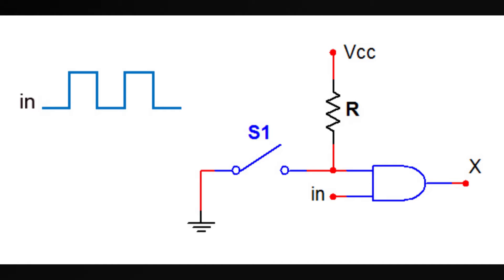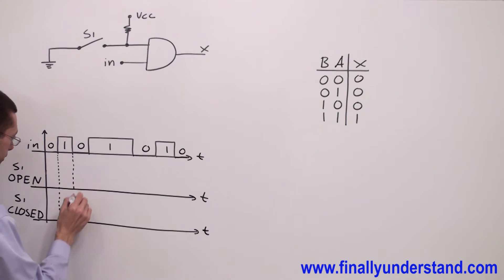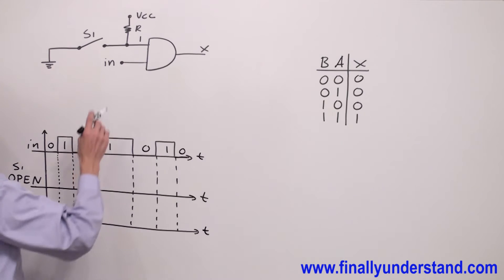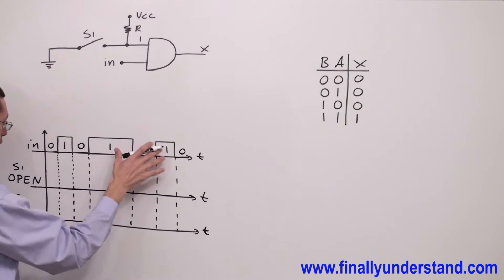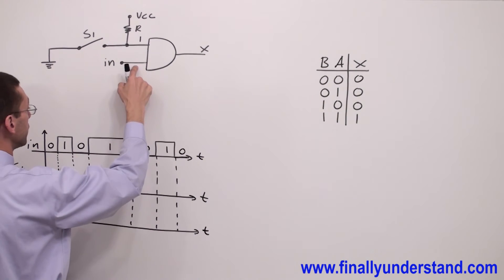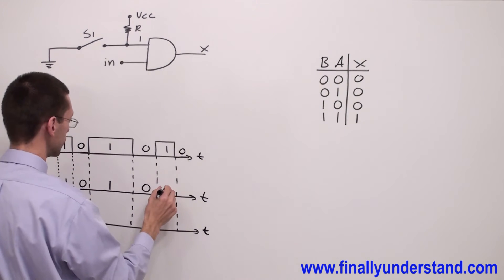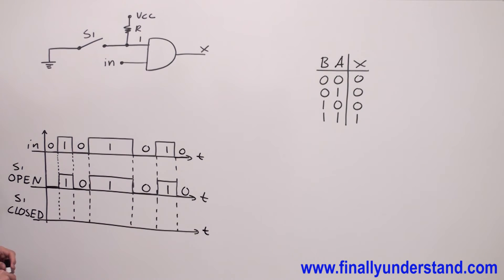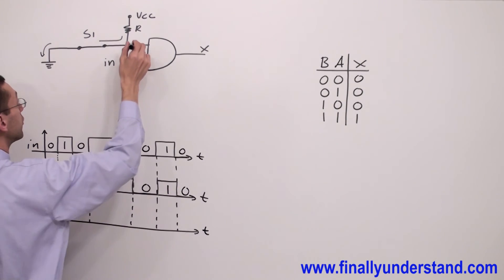Logic Gates Ex 35